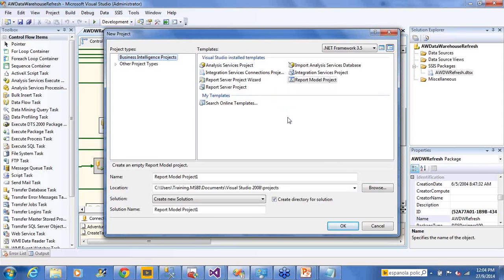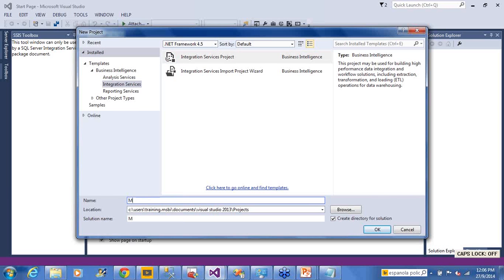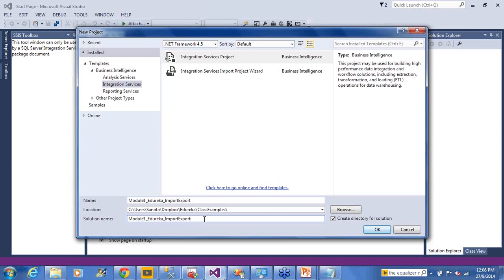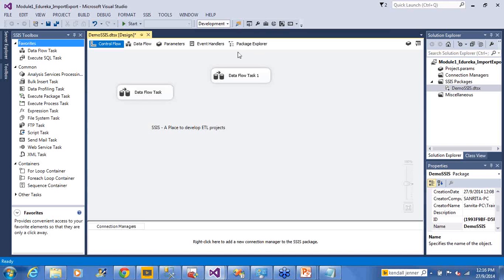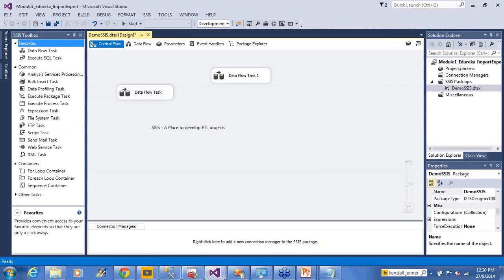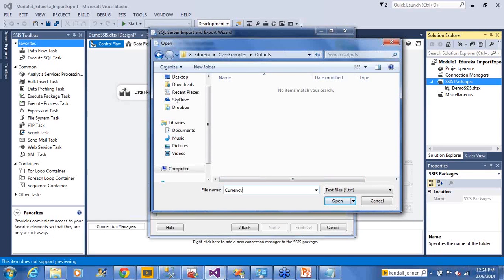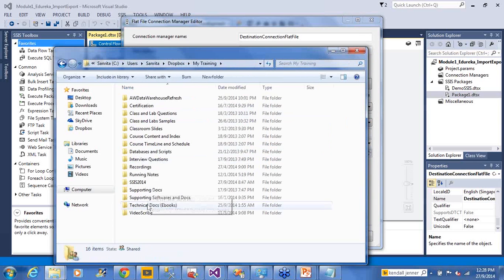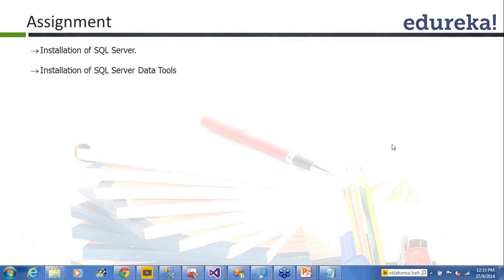Creating Basic Package With SSIS I MSBI Training Video | Edureka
The video speaks about creating an SSIS package. SSIS is SQL Server Integration services. It is a ETL platform to transform the different information source in to a database or a different destination.
SSIS can solve complex business problems.

Edureka is a New Age e-learning platform that provides Instructor-Led Live, Online classes for learners who would prefer a hassle free and self paced learning environment, accessible from any part of the world. The topics related to ‘Basic package for conversion’ have been covered in our course ‘Microsoft BI’.